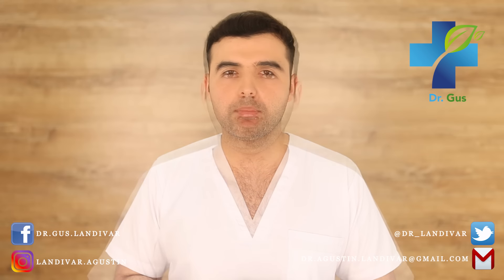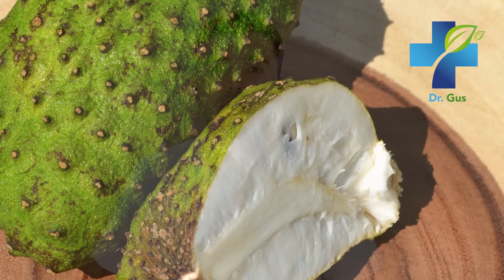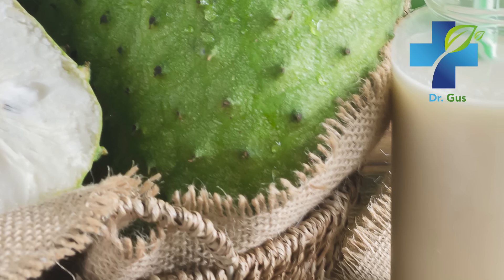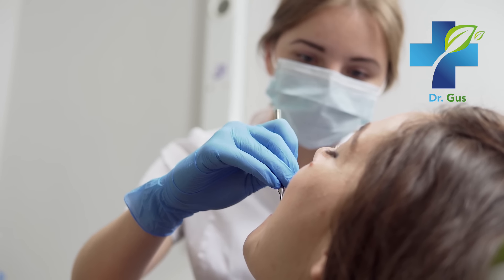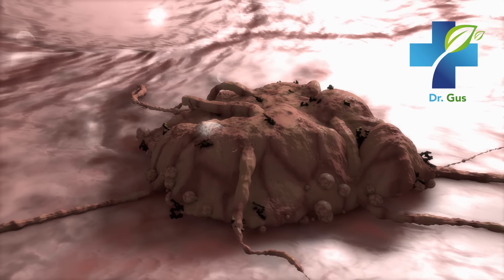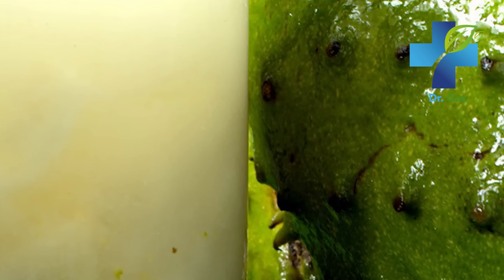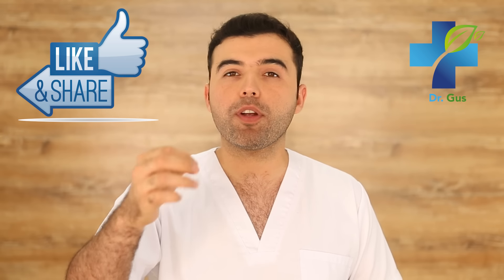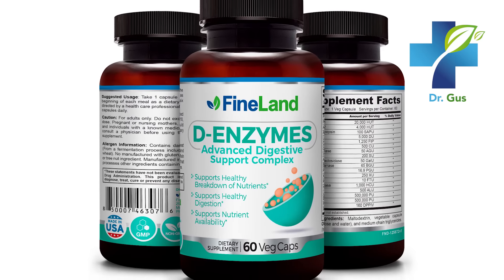SOURSOP THE BEST ANTI CANCER FRUIT - Top Health Benefits of Soursop, Guanabana or Graviola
Soursop is the best anti-cancer fruit in the world! This rare fruit, also known as guanabana or graviola has incredible health benefits you need to learn about. Discover the top health benefits and properties of soursop and how you should consume it, to benefit from it, on a daily basis.

Shop products tested by Dr. Landivar or schedule an online appointment
soursop,
graviola,
guanabana,
Dr. Gus,
annona muricata,
cancer,
eye disease,
eye,
anti-inflammatory,
antioxidant,
infections,
pancreatic cancer,
pancreas,
supplement,
natural,
anti-cancer,
modified citrus pectin,
vitamin c,
home remedies,
treatments,
nutrition,
natural cures,